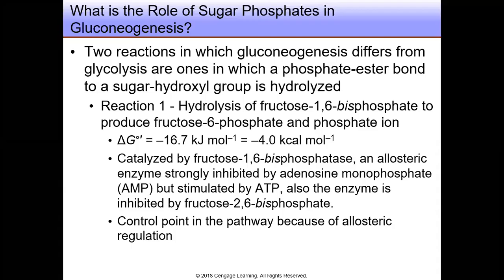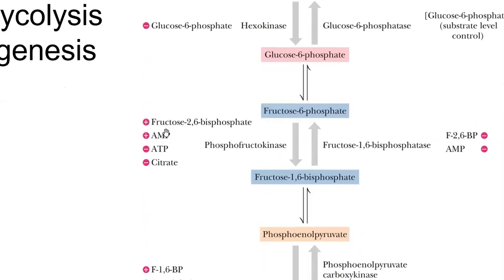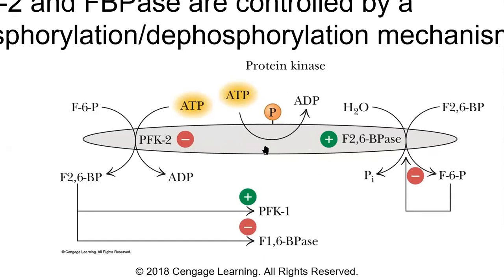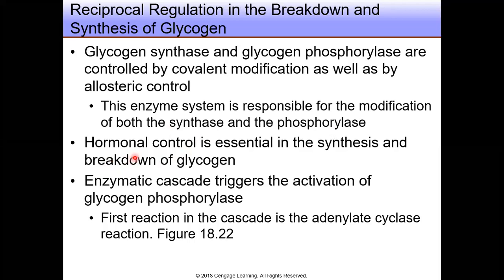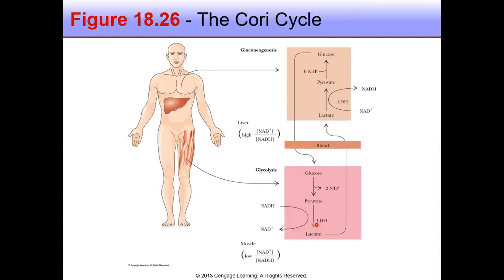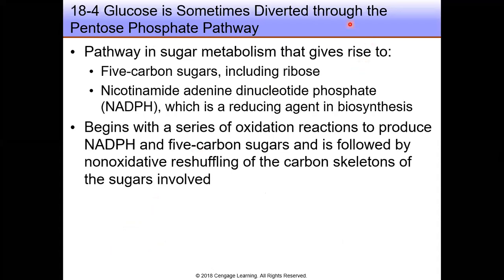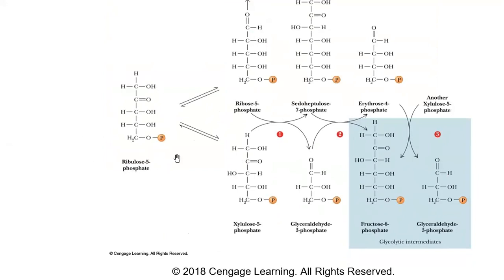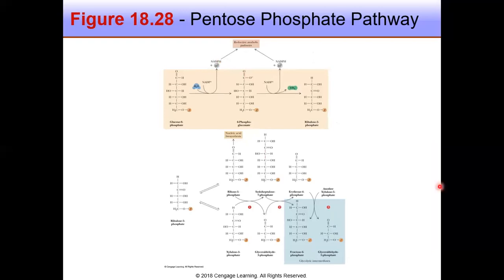Zoom Lecture - Chapter 18 -Part 2-Storage Mechanisms & Control in Carbohydrate Metabolism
In this part we're discussing:
1- Control of Carbohydrate Metabolism
2- Glucose is Sometimes Diverted through the Pentose Phosphate Pathway

*This video is made for the students of Biochemistry (CHEM 262) at JUST*